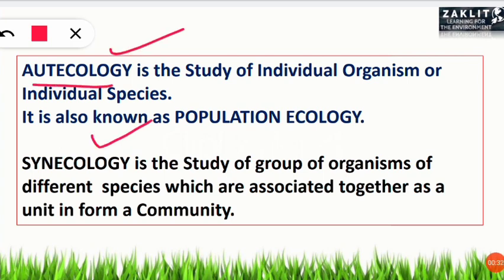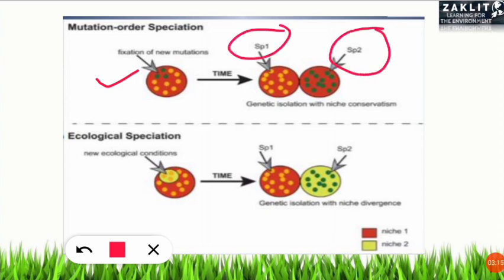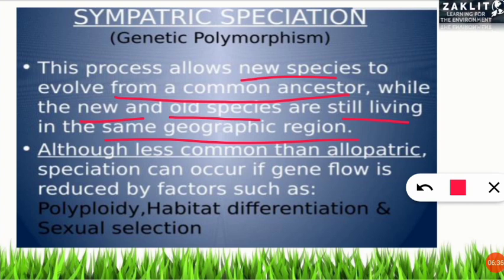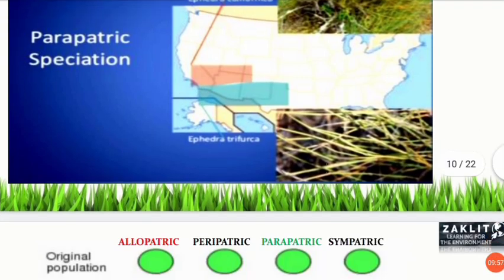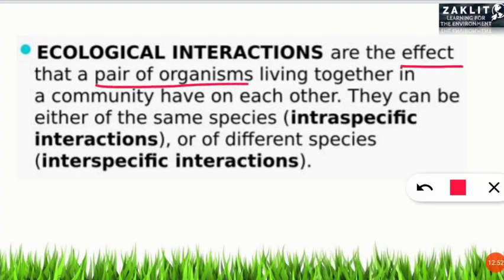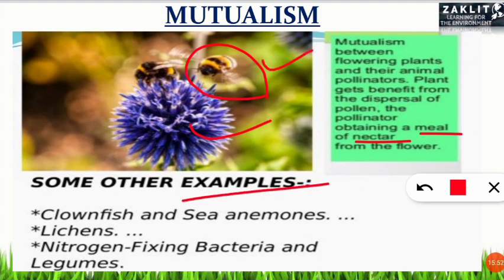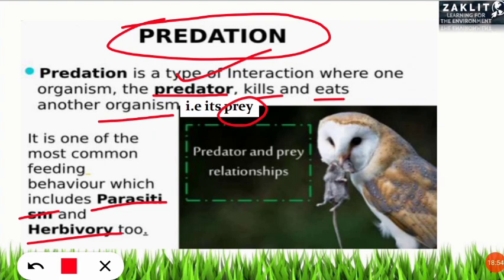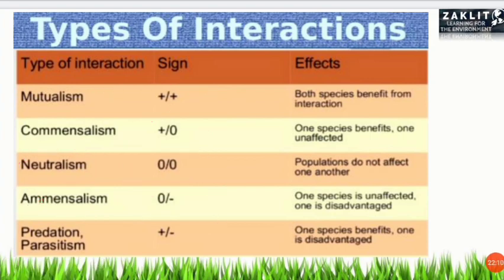Ecology-Fundamentals of EnvironmentalScience/NTA-UGC NET ENVIRONMENTAL SCIENCE(Part 5)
This series deals with the unit wise preparation of NTA-UGC NET ENVIRONMENTAL SCIENCE entrance examination.
IT WILL BE Equally HELPFUL FOR OTHER EVS RELATED ENTRANCE EXAMINATIONS SUCH AS CPCB,GATE,SET, MSc & PhD Exams.

🔴ENVIRONMENTAL CHEMISTRY

🔴CURRENT AFFAIRS(Environment)

This Series Deals with Expected QUESTIONS from every unit of the syllabus from net environmental science- UGC and it is the best technique to prepare for UGC NET environmental science examination in a short period of time. This crash course will include most of the questions from previous years UGC NET environmental science paper.

EnvironmentalScience #2020#Important
Myself Zaki Ahmed- Educator at UNACADEMY-JRF HOLDER, On A MISSION to HELP NET/SET ENVIRONMENTAL SCIENCE ASPIRANTS. Join Me & We will work together to fulfill your DREAM. Believe in YOURSELF.

🔴NTA UGC-NET Environmental Science Paper(089) Exam Analysis-2020

ZakLit-Learn for the Environment